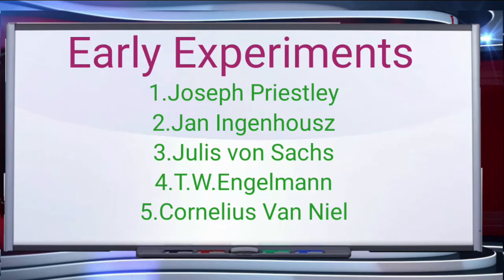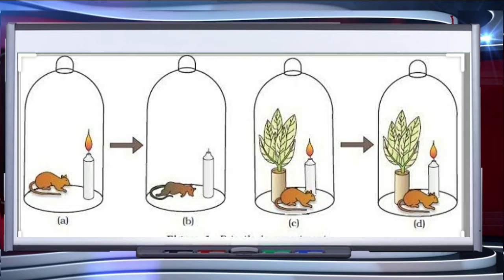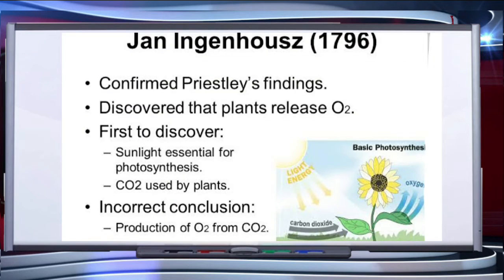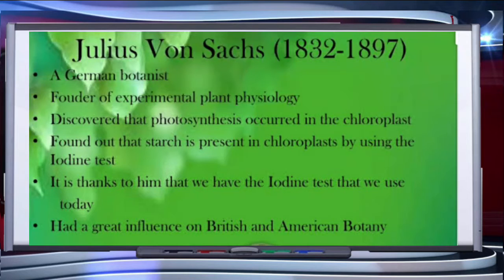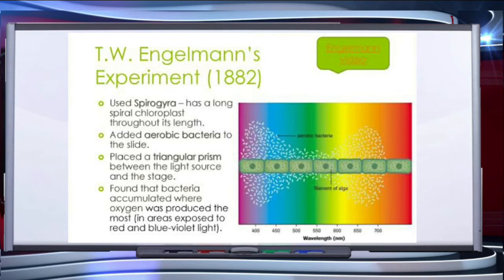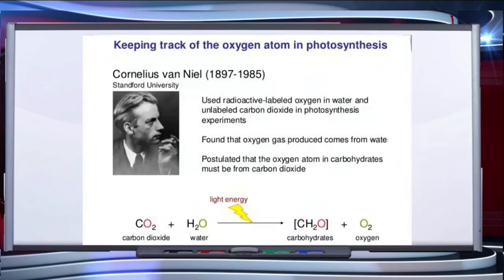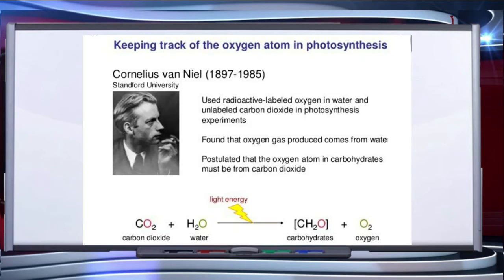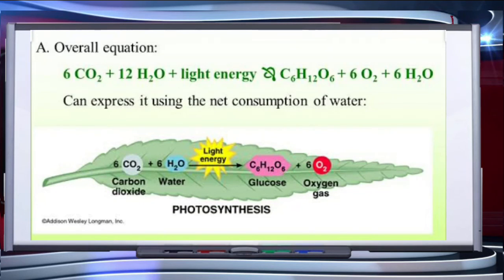class _11_biology _chapter 13_photosynthesis in higher plants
Early Experiments to understand photosynthesis